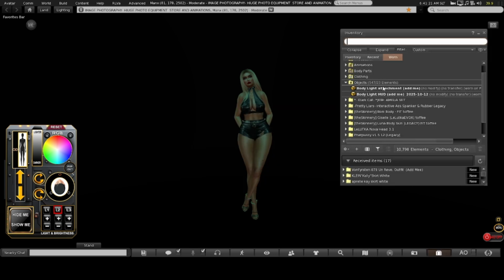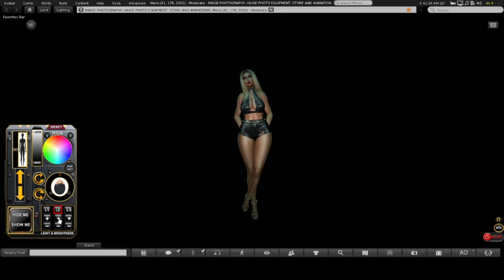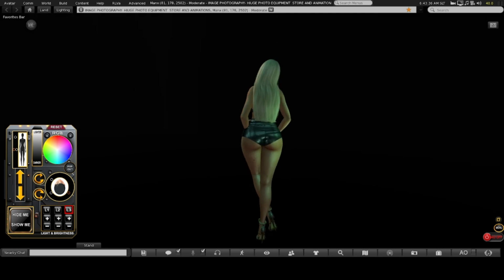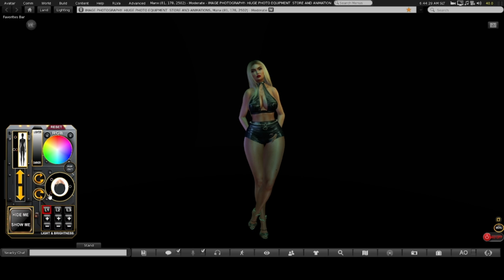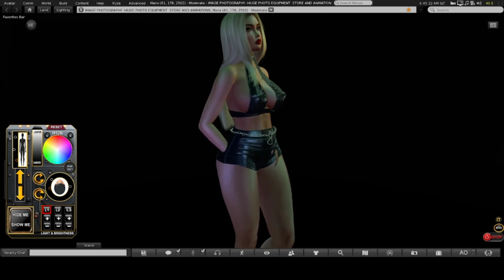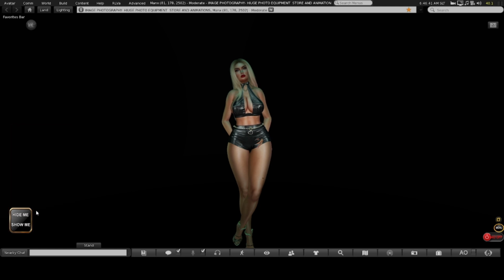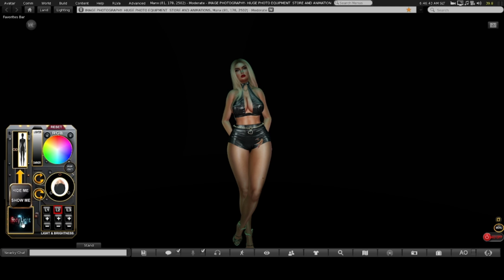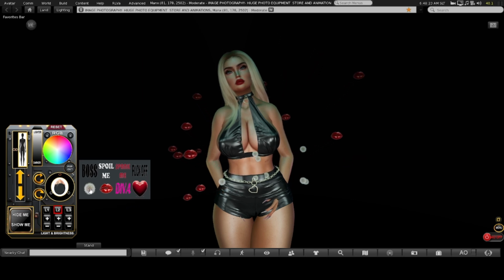light hud and communicator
ideal hud worn for photo shoots or on the go face lights and communicator.
three lights to have active around your avatar controlled by your hud and emitters for a source of communication.